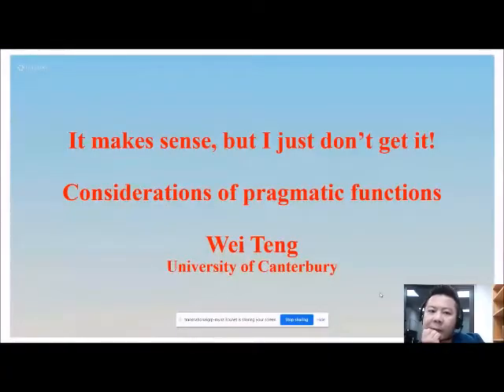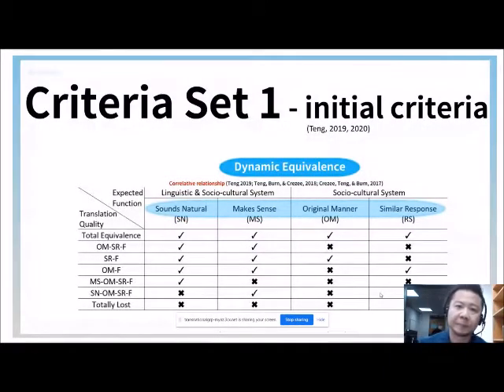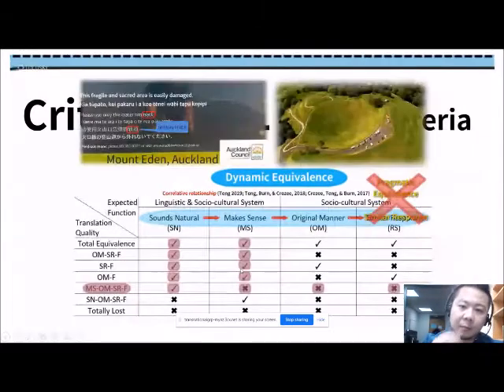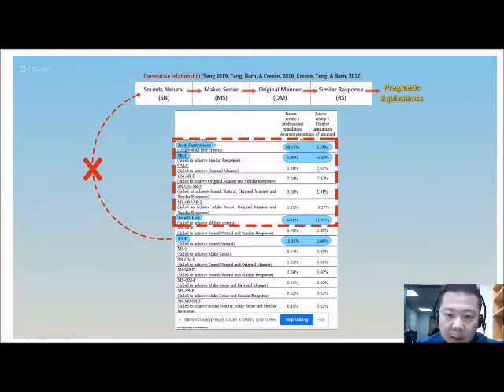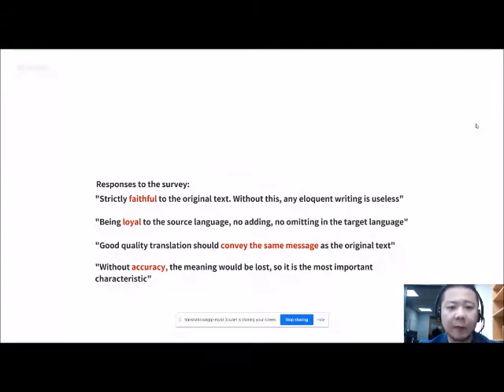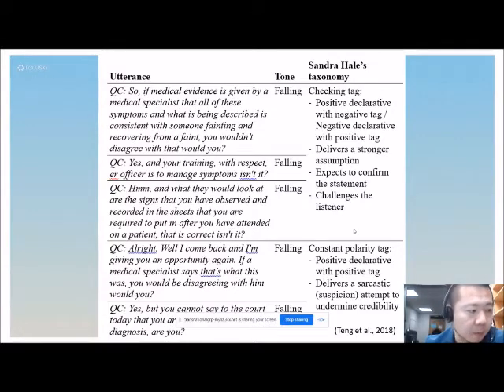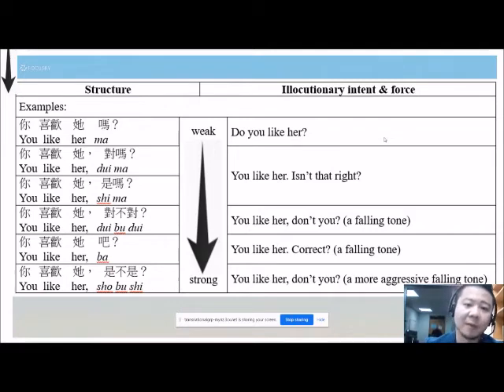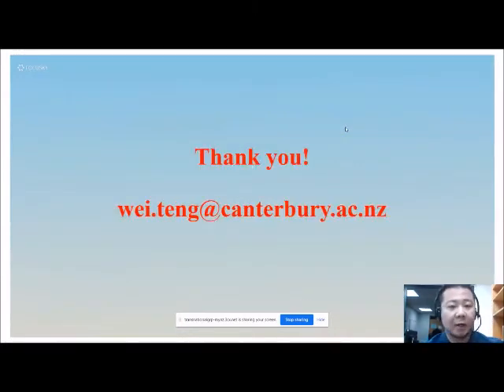Wei Teng "It makes sense, but I just don’t get it!"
Dr. Teng, Senior Lecture in translation and interpreting provide a candid and insightful research-driven presentation about pragmatic functions of "effective" translation and interpreting outcomes.